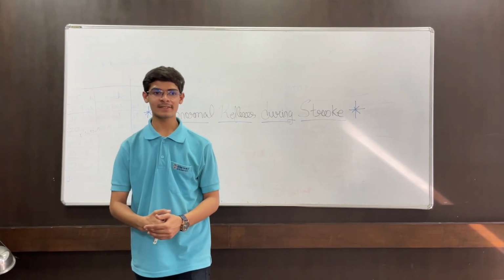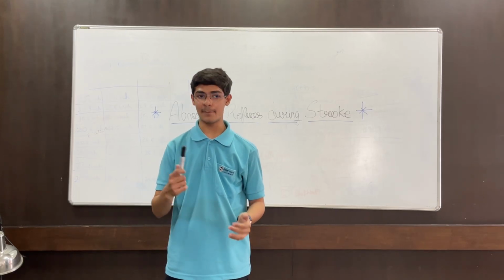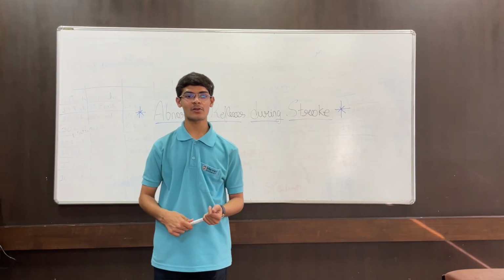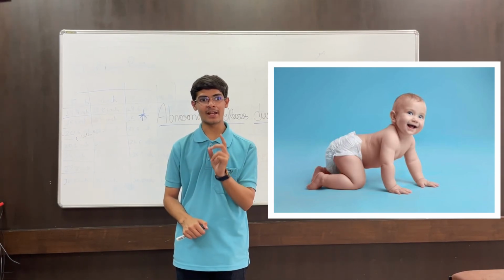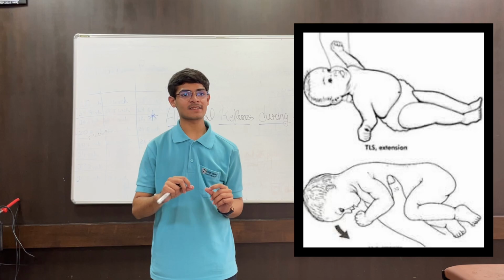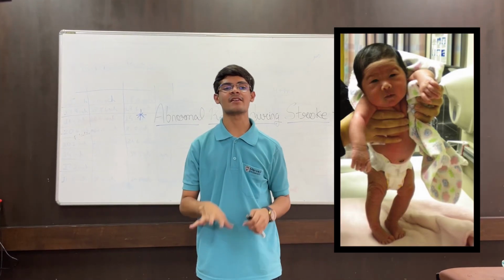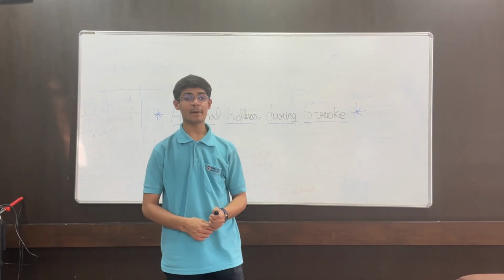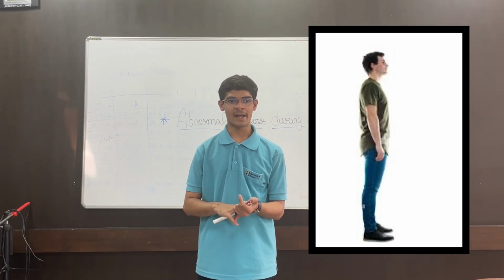NEUROLOGY AND PEDIATRICS /ABNORMAL REFLEXES DURING STROKE